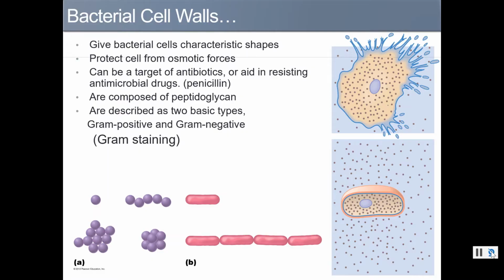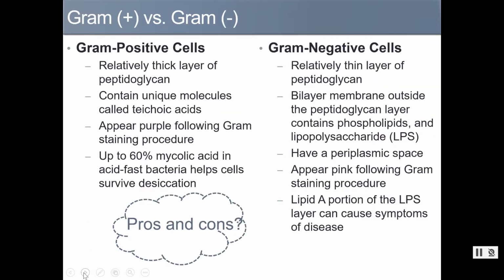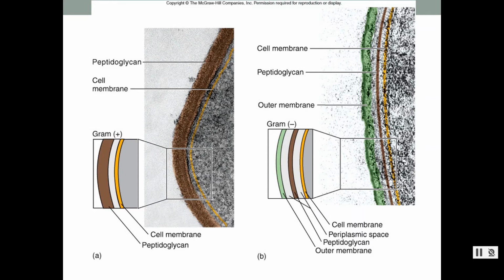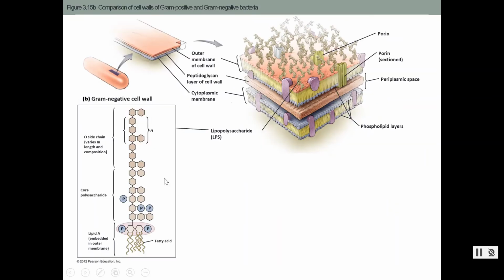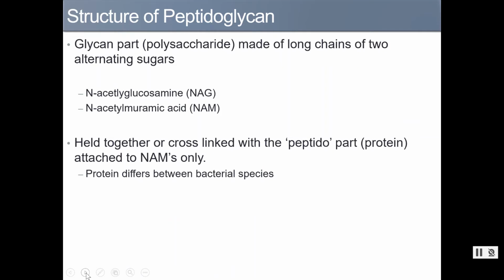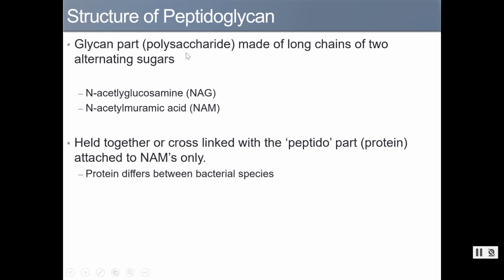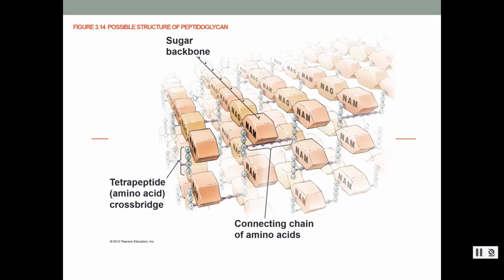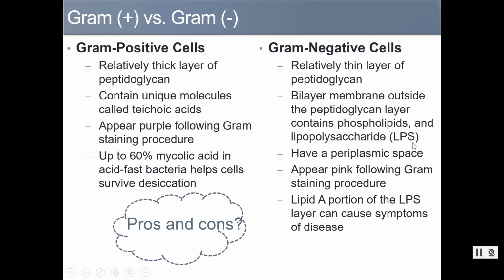Ch 3 Cell Walls